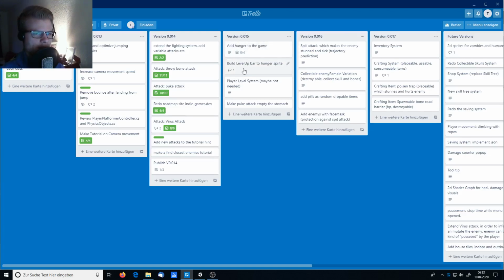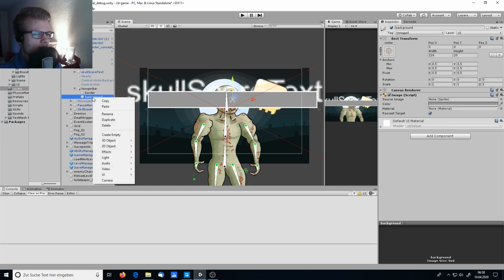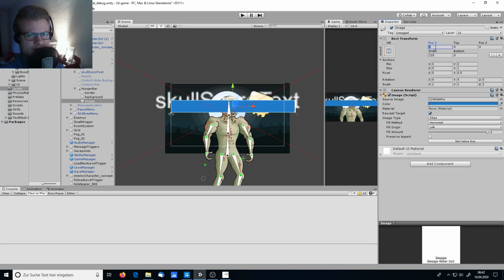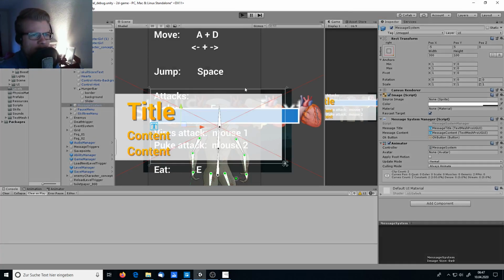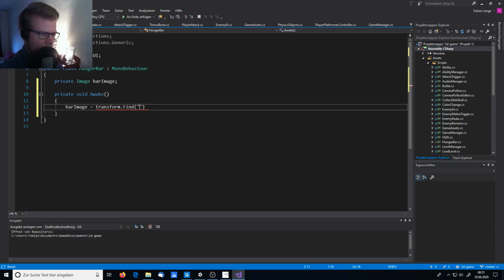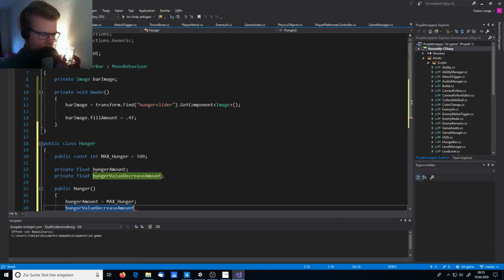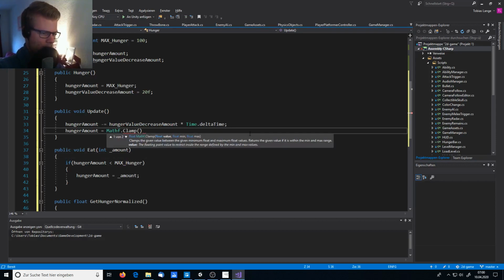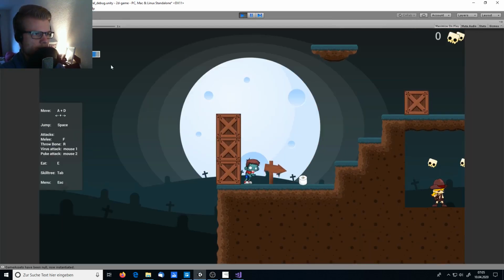Indie game development 2020 - Adding hunger - Oh my Zombie #012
Enjoy watching my indie game development series, where I'm coding my video game "Oh my Zombie". In this video I am setting up a hunger bar and the code logic for it.
This video series shows my early morning development routine.
I call the format of this video series "video game development stream - offline" :-)